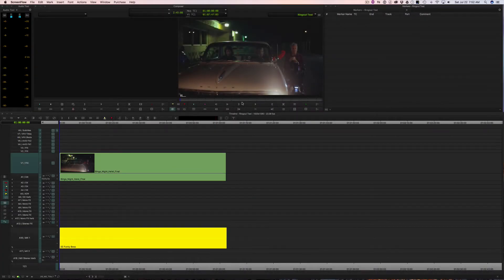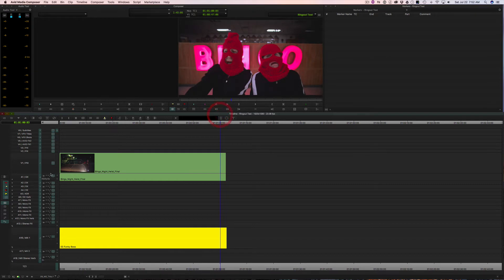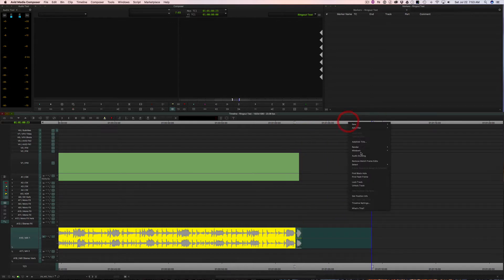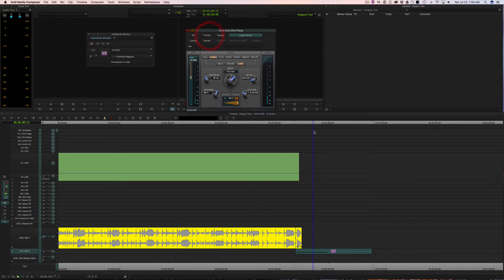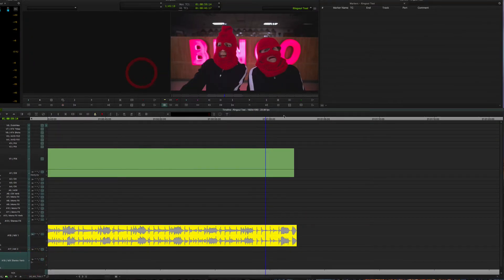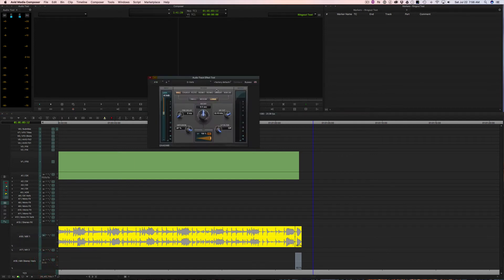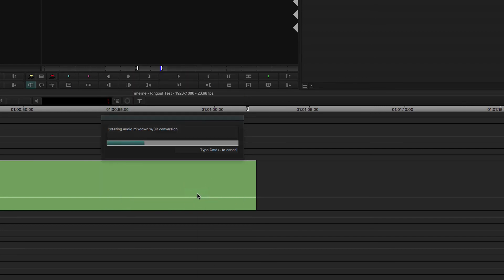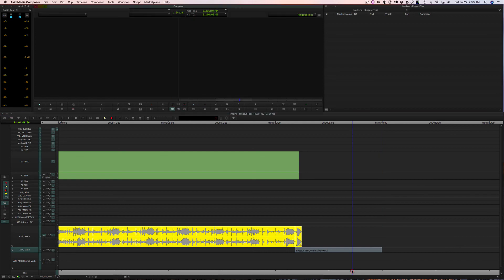Avid Media Composer - Faster Audio Reverb Ring Outs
Alternative to common method of creating audio ring outs in Avid Media Composer.